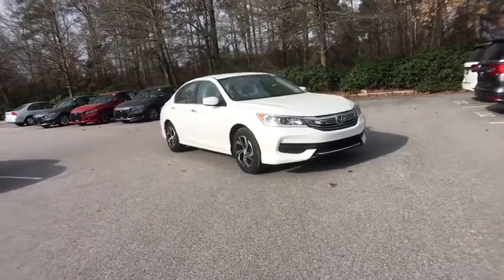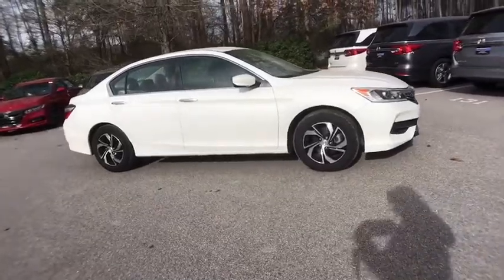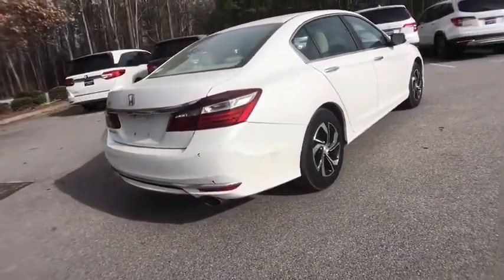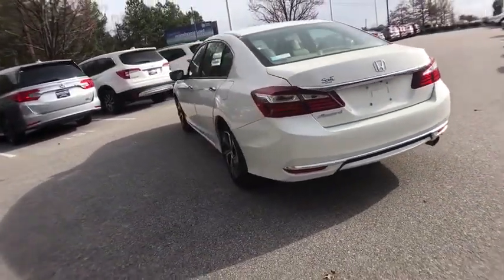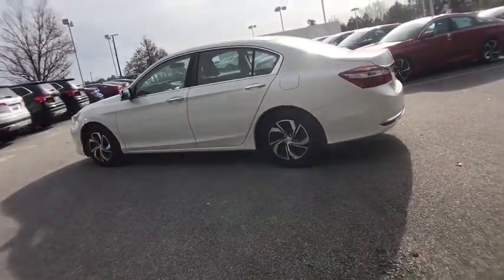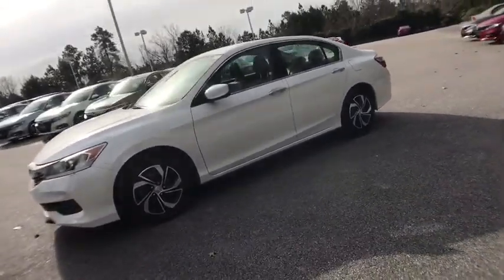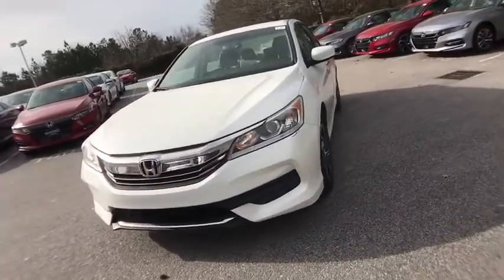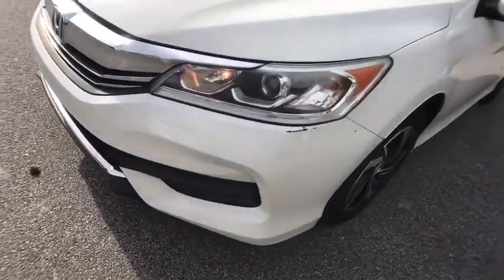2017 Honda Accord Columbia, Lexington, Irmo, West Columbia, Aiken, SC UC2955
White Orchid Pearl Used 2017 Honda Accord available in Columbia, South Carolina at Honda of Columbia. Servicing the Lexington, Irmo, West Columbia, Aiken, SC area.

2017 Honda Accord LX Certified. Certification Program Details: Roadside Assistance Yes; Roadside Assistance for the duration of the Certified Pre-Owned Limited Warranty. Up to two complimentary oil changes within the first year of ownership.